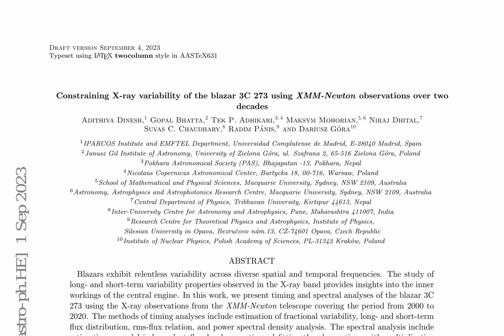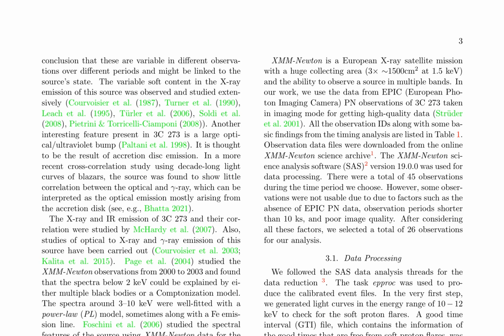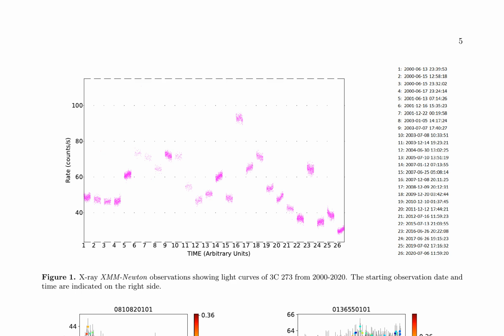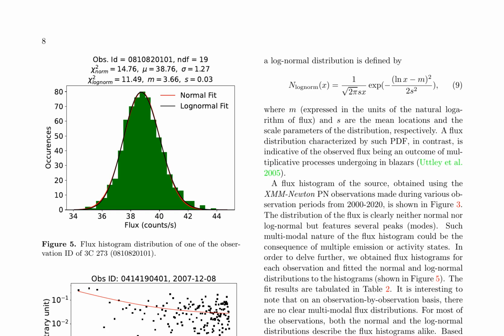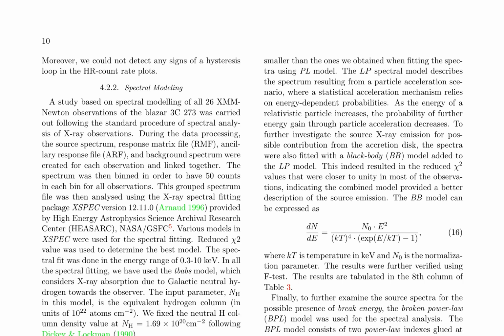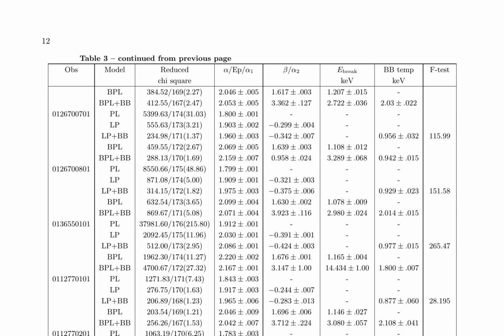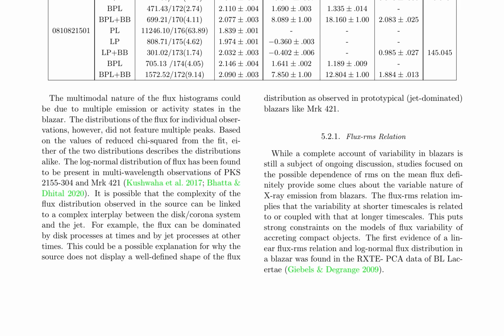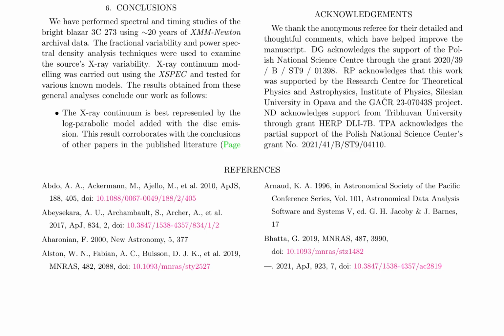Constraining X-ray variability of the blazar 3C 273 using XMM-Newton observations over t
Title: Constraining X-ray variability of the blazar 3C 273 using XMM-Newton observations over two decades

Authors: Adithiya Dinesh, Gopal Bhatta, Tek P. Adhikari, Maksym Mohorian, Niraj Dhital, Suvas C. Chaudhary, Radim Panis, Dariusz Gora

Abstract:
Blazars exhibit relentless variability across diverse spatial and temporal frequencies. The study of long- and short-term variability properties observed in the X-ray band provides insights into the inner workings of the central engine. In this work, we present timing and spectral analyses of the blazar 3C 273 using the X-ray observations from the $\textit{XMM-Newton}$ telescope covering the period from 2000 to 2020. The methods of timing analyses include estimation of fractional variability, long- and short-term flux distribution, rms-flux relation, and power spectral density analysis. The spectral analysis include estimating a model independent flux hardness ratio and fitting the observations with multiplicative and additive spectral models such as \textit{power-law}, \textit{log-parabola}, \textit{broken power-law}, and \textit{black body}. The \textit{black body} represents the thermal emission from the accretion disk, while the other models represent the possible energy distributions of the particles emitting synchrotron radiation in the jet. During the past two decades, the source flux changed by of a factor of three, with a considerable fractional variability of 27\%. However, the intraday variation was found to be moderate. Flux distributions of the individual observations were consistent with a normal or log-normal distribution, while the overall flux distribution including entire observations appear to be rather multi-modal and of a complex shape. The spectral analyses indicate that \textit{log-parabola} added with a \textit{black body} gives the best fit for most of the observations. The results indicate a complex scenario in which the variability can be attributed to the intricate interaction between the disk/corona system and the jet.